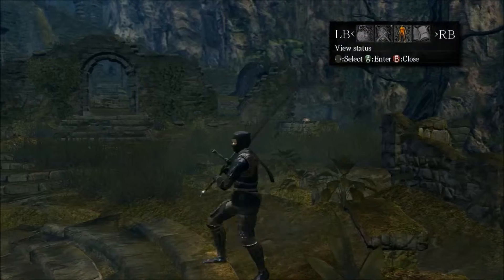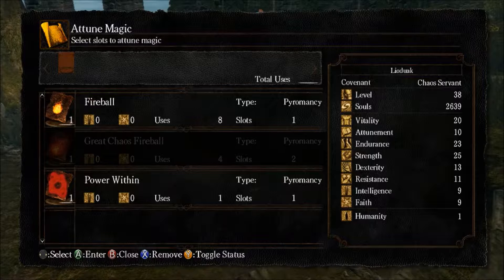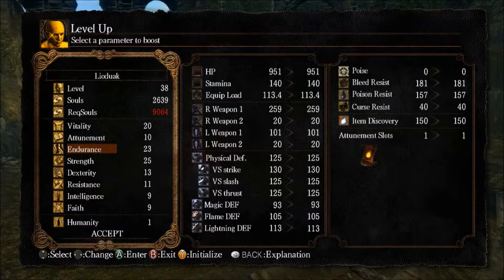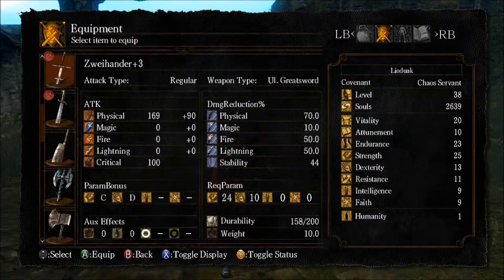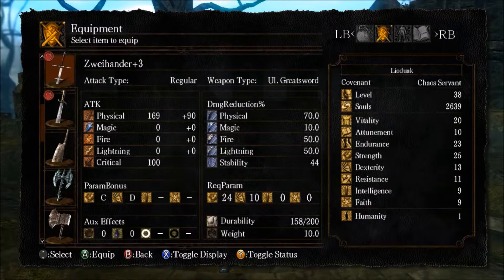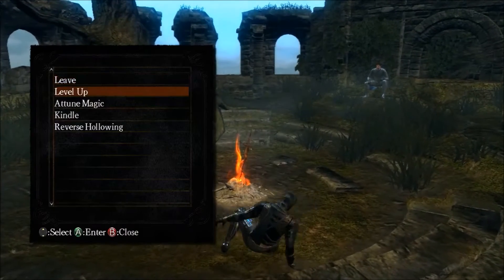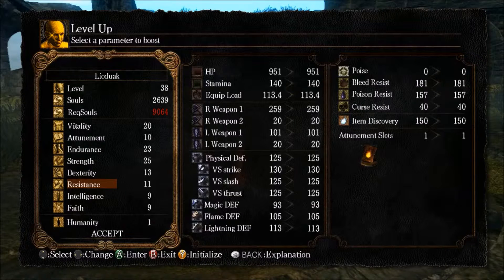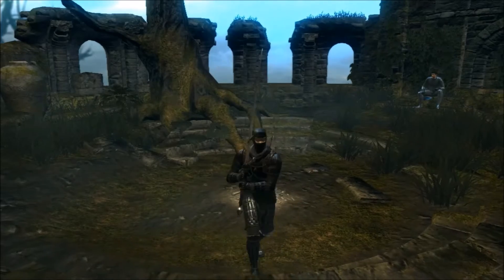How to Dark Souls: Stats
So I'm thinking that with the hype of BloodBorne underway, people are picking this game up and wanting to play, well here is my short guide to stats!